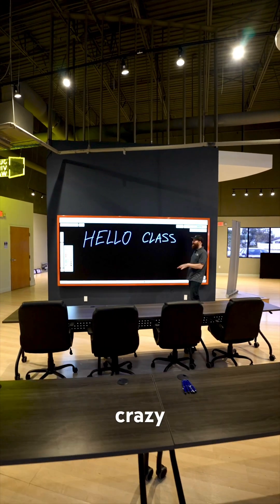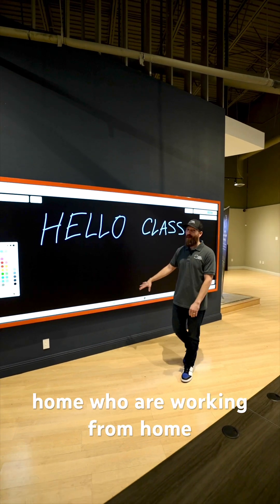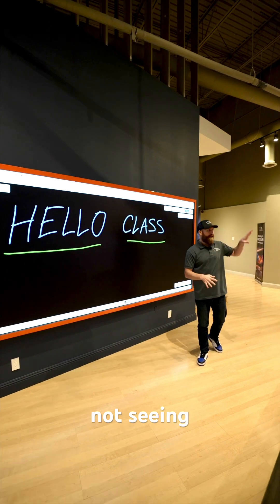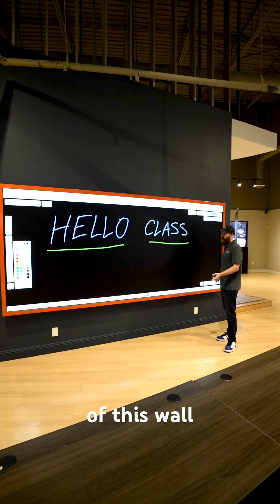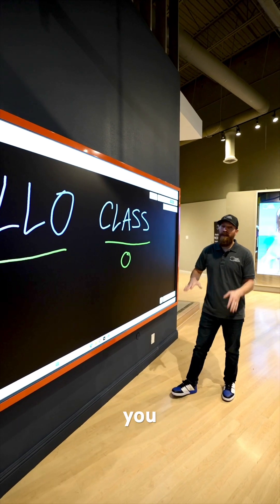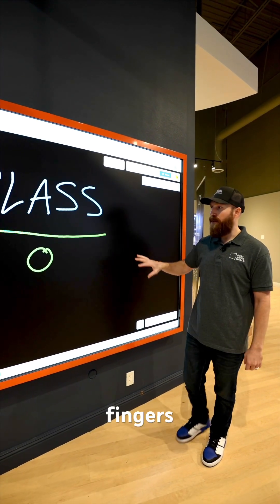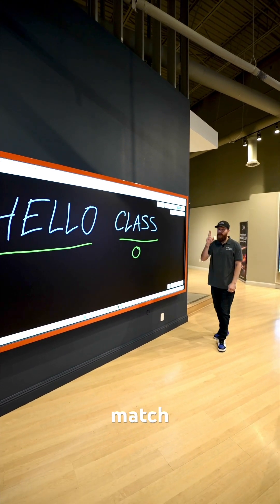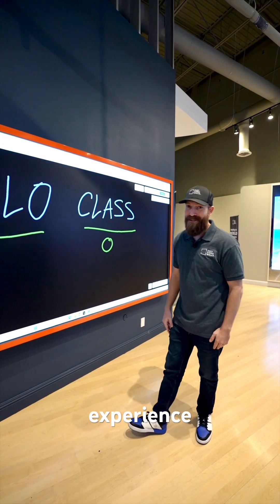12 FOOT WIDE digital MICROLED chalkboard!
OK… I’m officially a fan of digital whiteboards again! 🤓

Here’s how it works 👇

Our walls are flip-chip COB. That is a fancy way of saying our LEDs are directly connected to the board, eliminating wires, or fragility of traditional MicroLED systems.

This enhanced heat dissipation, and allows us to have a thin, protective phosphor layer coating over the surface.

But most importantly, flip-chip COB enables us to safely use our display as a touch surface that’s easy to clean, durable, and energy efficient.

Inside our custom trim is embedded a ton of IR sensors that essentially “plane” the surface with an invisible grid, detecting a touch when a finger or object disrupts the grid, allowing for precise X/Y coordinate without disrupting image quality.

APPLICATION - think of your favorite sports team, higher ed, or even an executive briefing room of your favorite brand -

This is the perfect training wall for a game day review, or a classroom that needs blackboard level interactivity while introducing videos, or other elements onto the surface.

Think about how classrooms could transform with the tried and true teaching methodology of a blackboard, but digitized and interactive for the future!

Just another way MicroLED is transforming the future of display 🙂